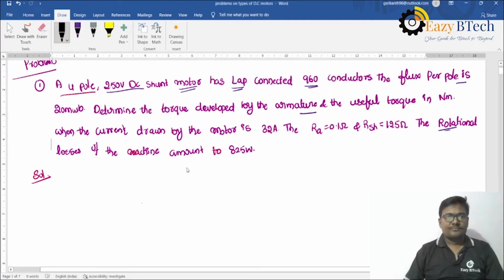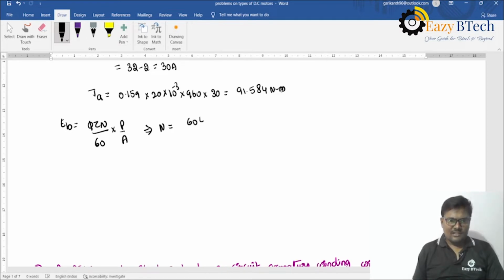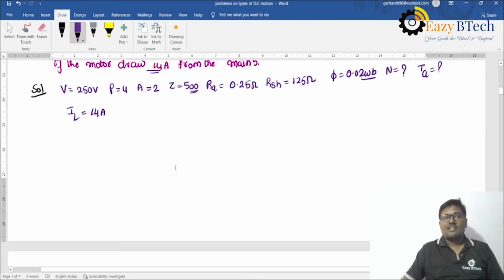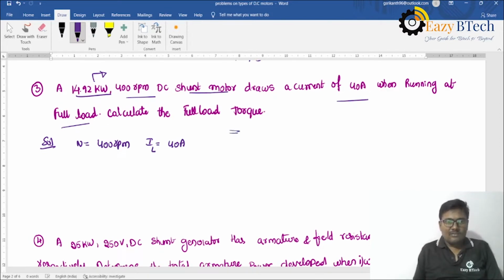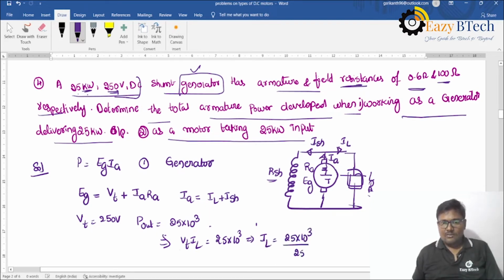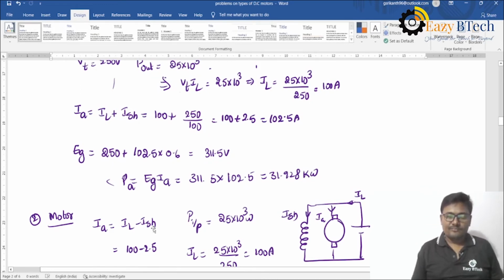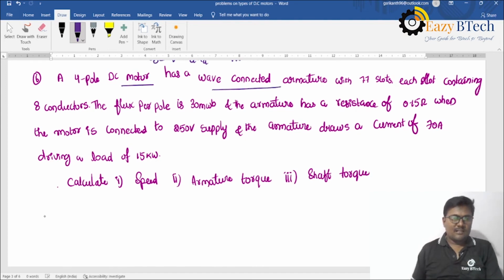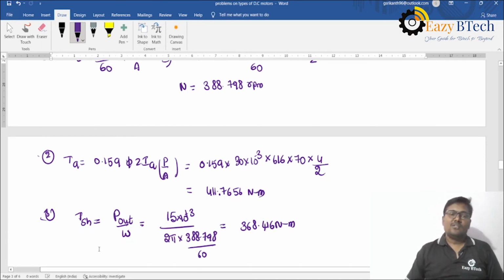D C Motors || Problems on DC shunt Motor || Lecture 18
problems on D.C shunt  motor